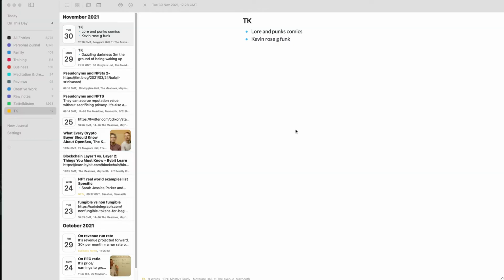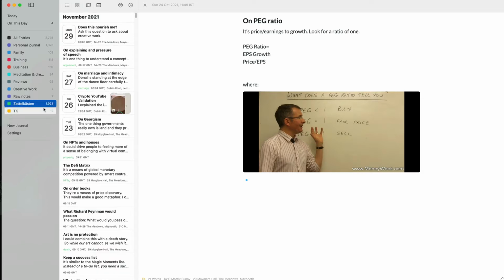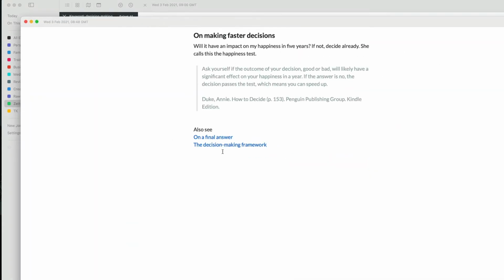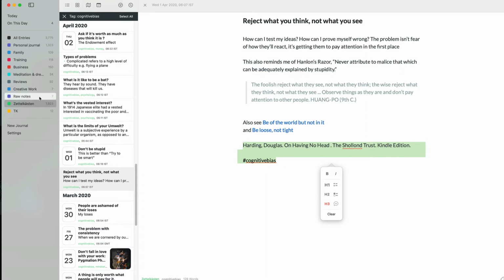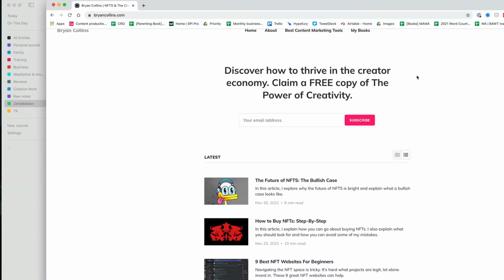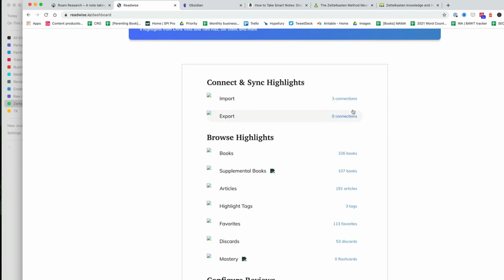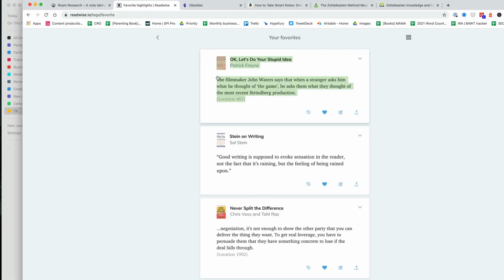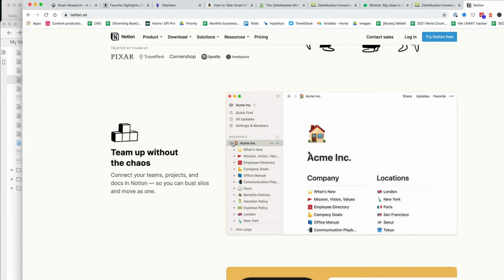The Zettelkasten Method: How to Use This Research System To Write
If you haven’t heard of it before, the Zettelkasten Method is a way that will help you collect and organize your research, thoughts, and ideas, and any information you come across in a structured manner or a single system.

It has its origins in the mid part of the 20th century. The German scholar Niklas Luhmann is the man behind it, and he used the Zettelkasten Method to write over 70 books and more than 400 different articles.

His Zettelkasten method was a paper-based system. When Niklas read or came across an interesting piece of research, he wrote a single idea down on an index card and filed it in a cabinet. He also referenced where he found the idea on the index card and interlinked each index card using a numbering system.

Today, you can replicate much of what Niklas Luhmann did using digital tools and software. But you don't necessarily need to have fancy software to build your version of the Zettelkasten Method.

If you want to set up your own note-taking system for your writing, I created just the thing.

Zettelkasten.de